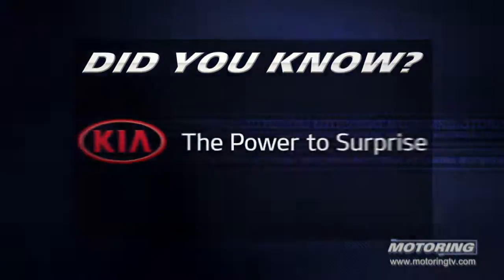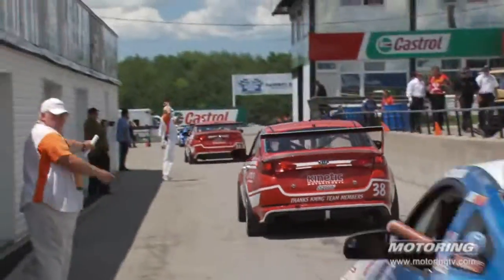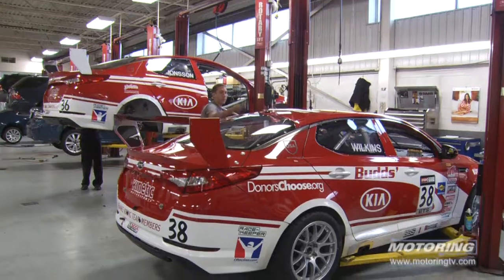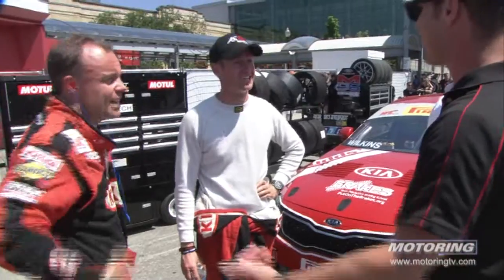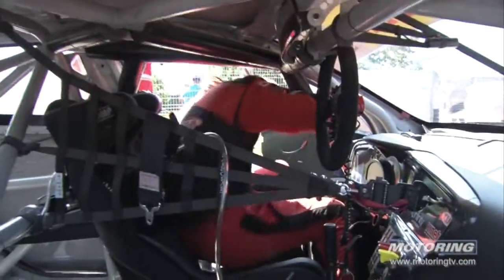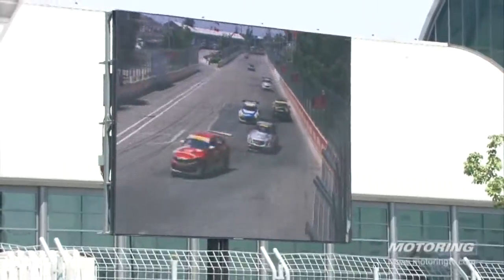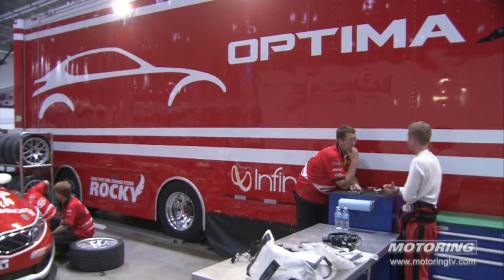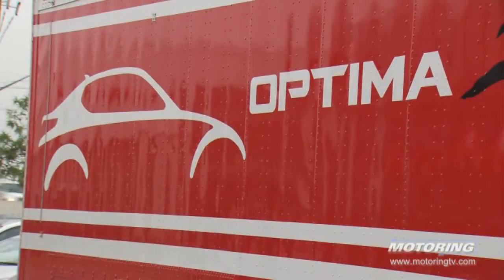Did You Know: Kia goes racing with turbocharged Optima sedan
Motoring TV went behind the scenes as Kia made its first foray into the Pirelli World Challenge with Canadian driver Mark Wilkins and the turbocharged Kia Optima sedan.